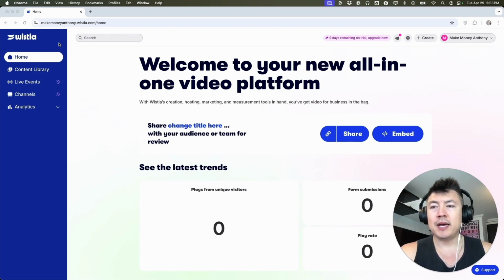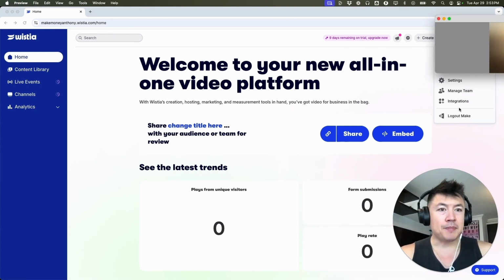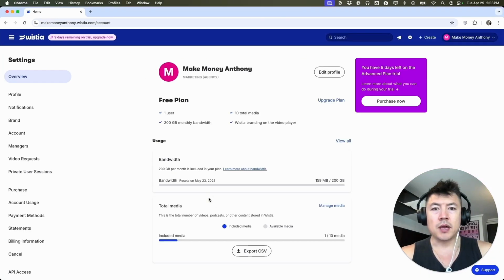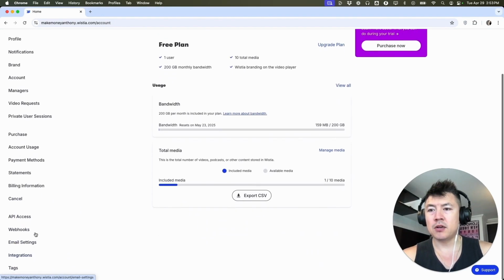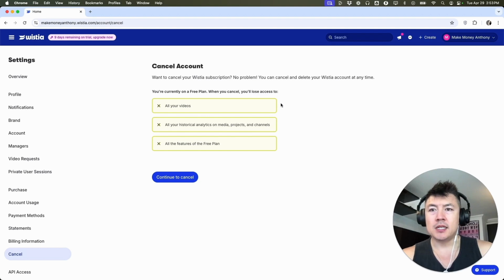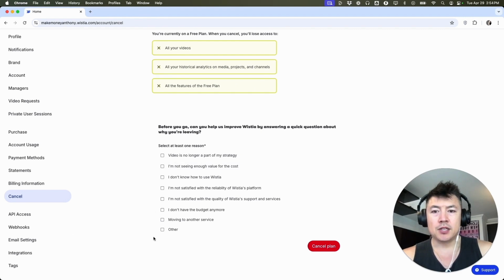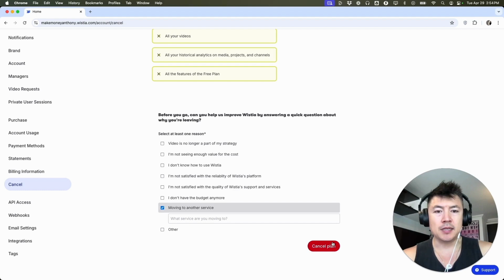✅ How To Permanently Cancel Wistia Account 🔴